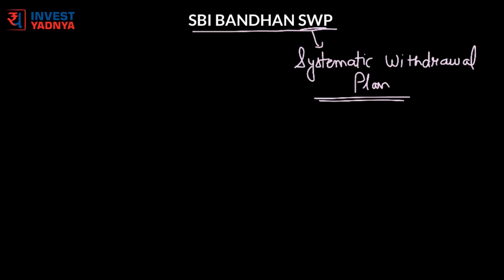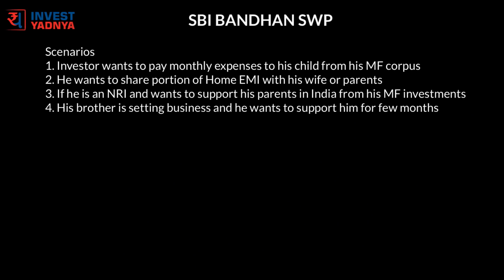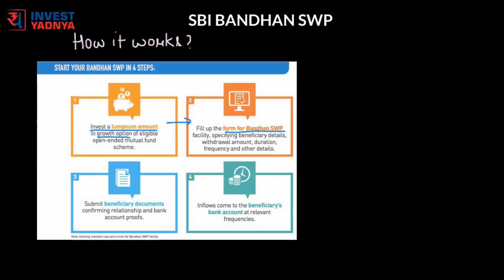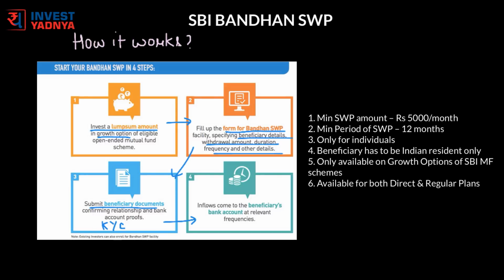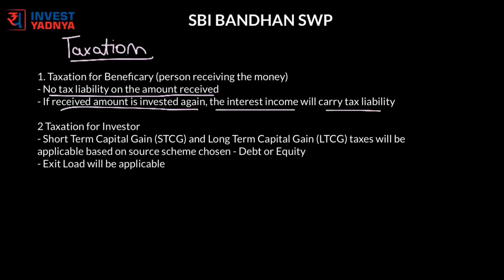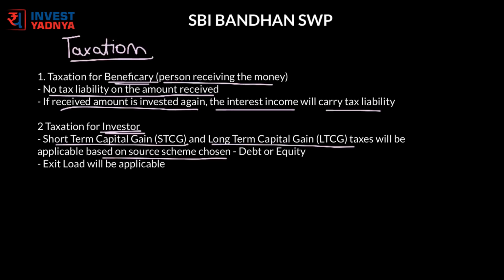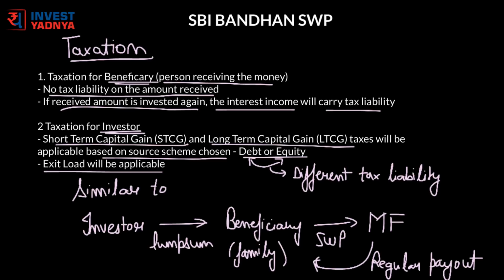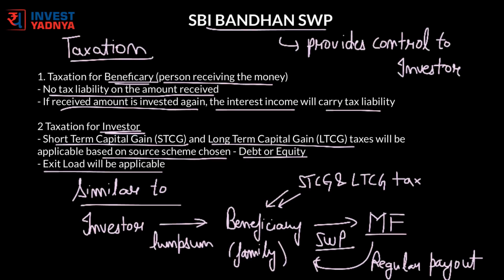What is SBI Bandhan SWP? | Should I opt for SBI Bandhan SWP Mutual Fund Option?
Bandhan SWP is a Systematic Withdrawal Plan (SWP) facility which allows you to withdraw a fixed amount regularly from your existing investments in eligible open-ended mutual fund schemes of SBI. The amount can be directly credited to the bank account of your spouse, parents, children or siblings directly, thus allowing you to give financial support to them in a easier way with no manual intervention after setup.